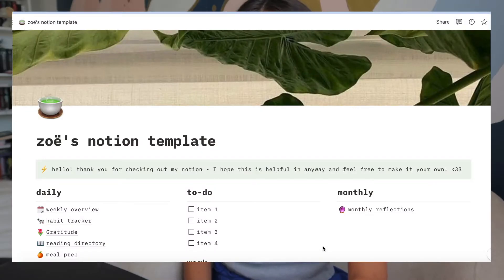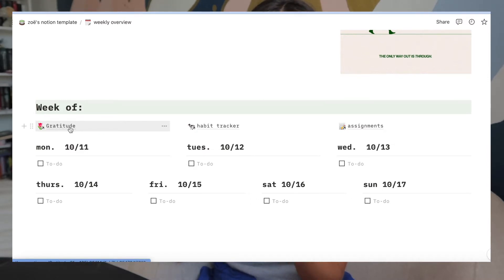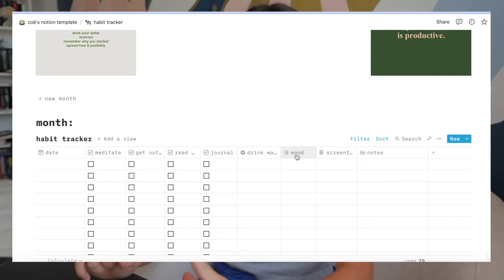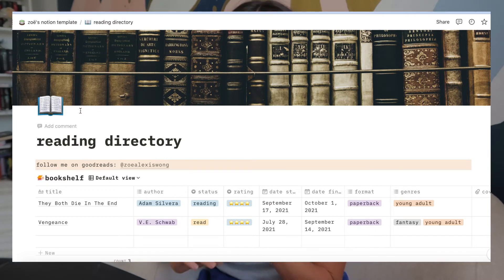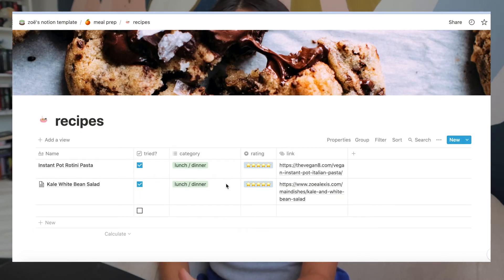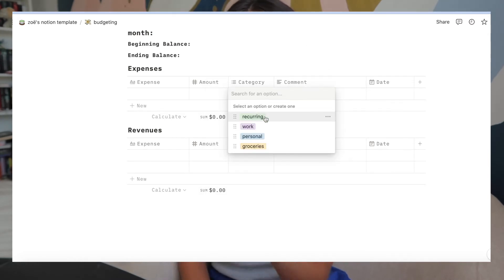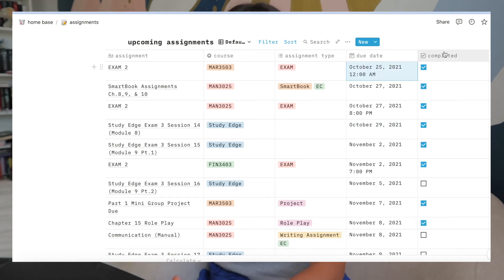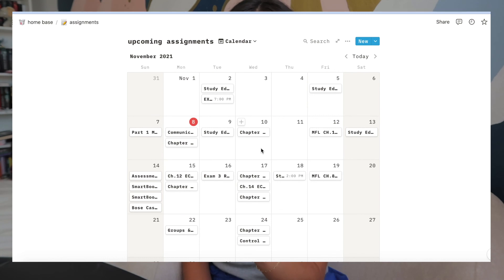how i organize my life | notion tour ‼ minimal & aesthetic + free template 🌷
hi friends 🌷 welcome to another video! this video has been in the works for a while but I wanted to give y'all a little look into how I stay organized during the semester! I'll leave timestamps below as well as a link to my notion template!

time stamps
1:56- intro/overview
2:40- weekly overview
4:25- how to highlight text
5:39- habit tracker
6:31- gratitude tracker
7:55- reading directory
8:55-  meal prep.
11:10- budgeting
11:50- academic section
12:30- semester schedule
13:08- organizing assignments
14:46- monthly reflections
15:16- last minute notes

Etsy shop

common questions:
What do I use to edit my videos? Final Cut Pro X
What is my sun sign? Pisces bby :P
What is your ethnicity? I am a mix of Cuban, Chinese, German and Irish!!!